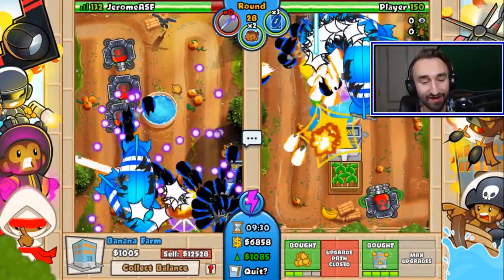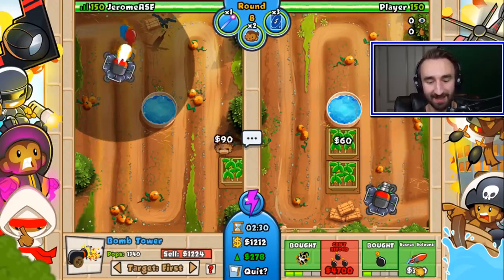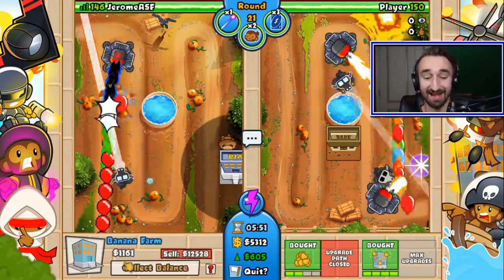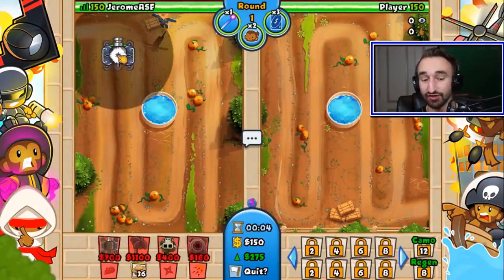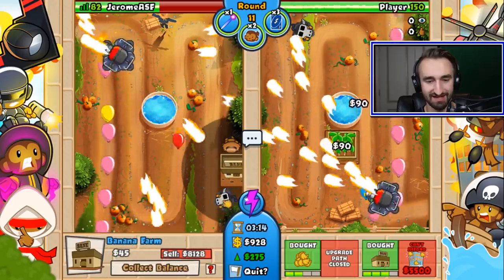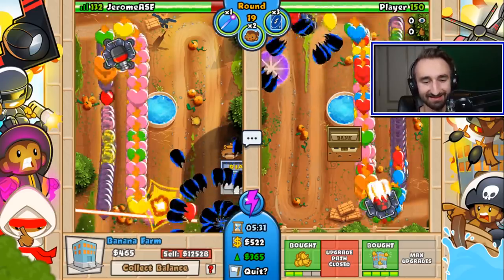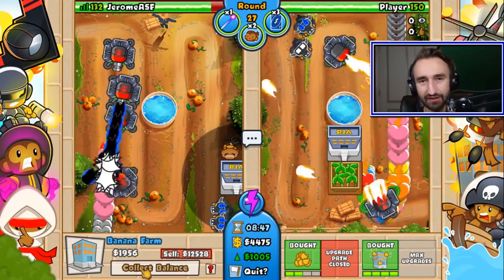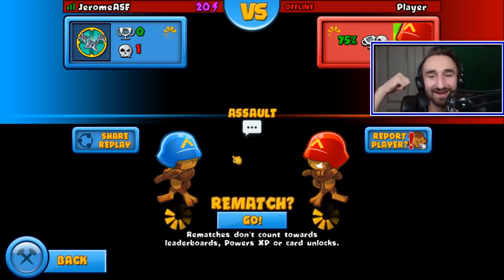x10 Modded Flamethrower Tower *Altered Dimensions Mod* - BLOONS TD BATTLES MOD | JeromeASF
Today we play modded Bloons